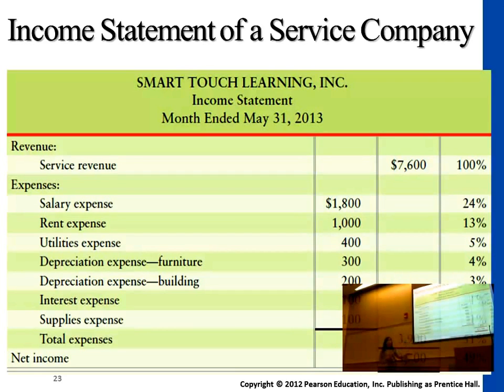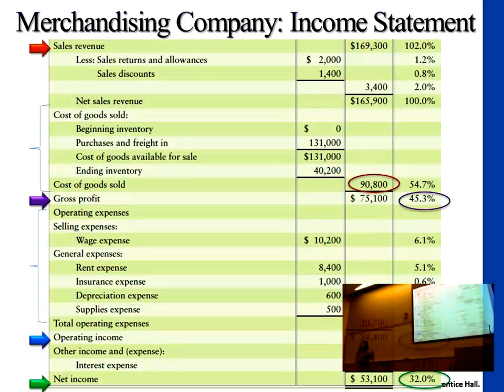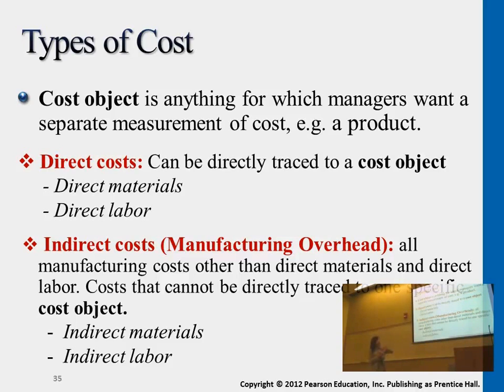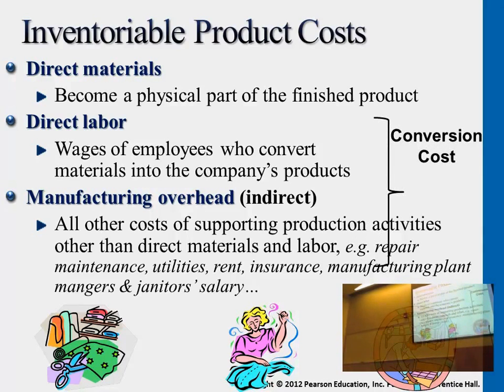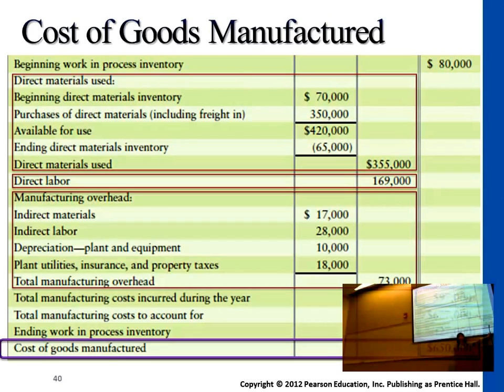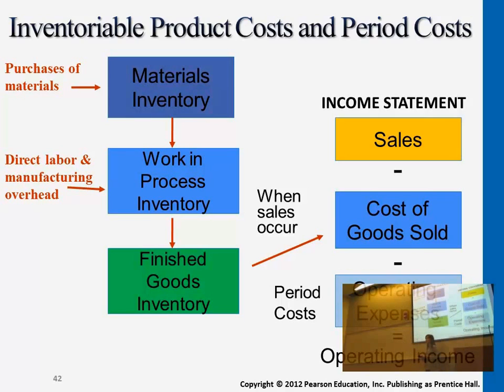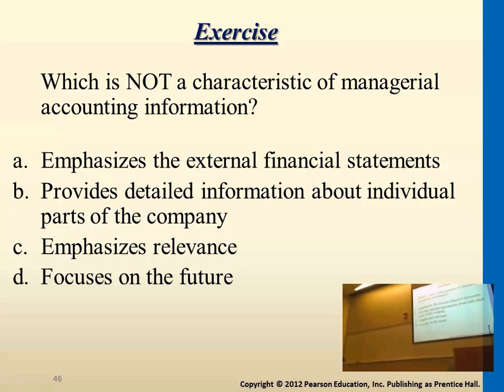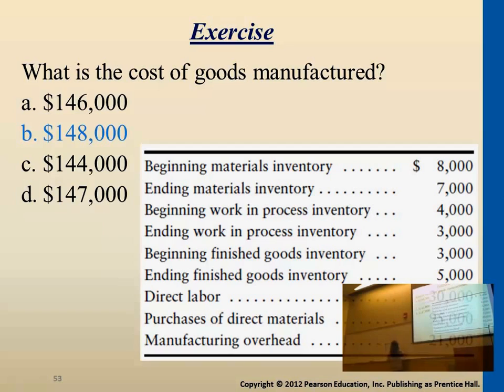Managerial Accounting: Introduction (Part 2)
Lecture 2: Introduction to Managerial Accounting Part 2
by Professor Victoria Chiu
(Chapter 16)

In this lecture, merchandising and manufacturing companies are compared (including the income statements of both).  Many common terms and definitions used throughout Managerial Accounting is discussed here as well.

Begins With Recap of Previous Lecture
(Reviewing Income Statement of Service Company
and final Exercise S16-5 from previous lecture)

Merchandising Company Overview (continued):  6:11
(definition, cost of goods sold calculation)

Merchandising Company Income Statement:  6:32
(including calculations for items listed on it,
such as cost of goods sold)

Product vs. Period Costs:  12:38

Exercise S16-6 (directions given):  16:02
Computation of cost of goods sold.

Silence (students working on problem - skippable): 16:35

Exercise S16-6 Solution (Professor reviews answer):  18:00

Manufacturing Company Overview
(definitions and processes involved):  20:15

Types of Costs (for Manufacturing Company)
(direct costs and indirect costs are defined):  21:57

Inventoriable Product Costs
(direct materials, direct labor,
and manufacturing overhead defined):  28:56

Inventoriable Product Costs (diagram):  35:24

Manufacturing Company Income Statement
(visual illustration): 36:05

Cost of Goods Manufactured (detailed breakdown):   37:12

Exercise S16-9 (directions given):  45:54
Computing direct materials used.

Silence (students solving exercise - skippable): 46:18

Exercise S16-9 Solution (Professor reviews answer):  46:52

Inventoriable Product and Period Costs (flowchart)
(shows steps from raw materials to recording of sales):  48:47

Flow of Costs Through a
Manufacturer's Inventory Account:  54:13

Comparison of Service, Merchandising,
and Manufacturing Companies
(and their respective Product and Period costs):   55:10

Exercise S16-12 (directions given):  57:22
Compute Cost of Goods Manufactured

Silence (students solving problem - skippable)  57:45

Exercise S16-12 Solution (Professor reviews answer):  58:52

Review of conceptual questions
(multiple choice exam problems):  1:01:52